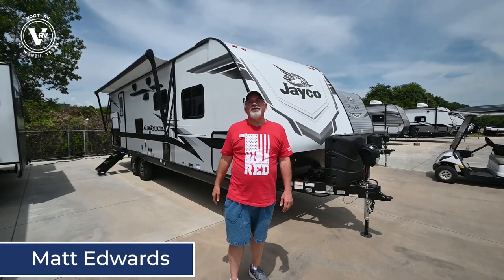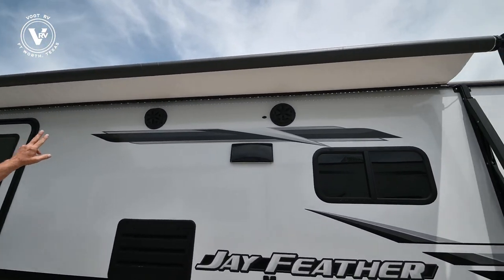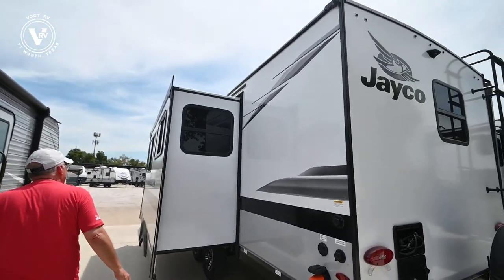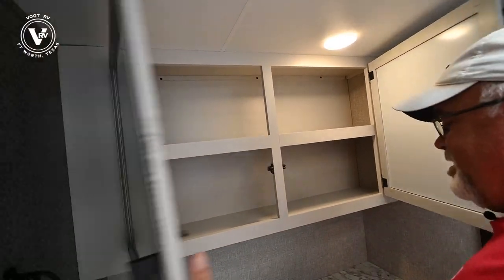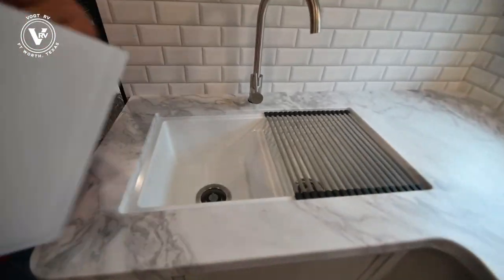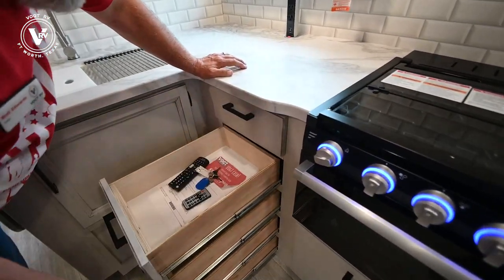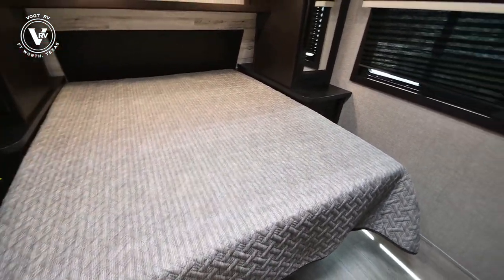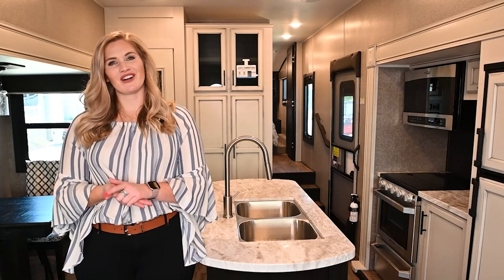The all-new 2022 Jayco® Jay Feather 25RB | FIRST LOOK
The full rear bathroom in this travel trailer has lots of room for you to move around as you get ready each morning! The front private bedroom has a walk-around 60" x 75" queen bed with wardrobes on either side to keep your clothes looking their best. You can enjoy home cooked meals while at the campsite thanks to the three burner cooktop and 6 cu. ft. refrigerator, plus there is a walk-in pantry to store all of your favorite snacks. The jackknife sofa and booth dinette offer comfortable places to relax, but you can switch them out for the optional tri-fold sofa and the optional theater seating. You can even cook breakfast outdoors with the outside kitchen and stay protected by the 19' awning!

The Jayco Jay Feather travel trailers provide peace of mind with a superior construction process offering Stronghold VBL aluminum-framed vacuum-bonded lamination on every sidewall, rear wall and slide room wall on an American-made Norco frame with an integrated A-frame.  Also included are American-made Goodyear tires and Dexter axles with self-adjusting electric brakes and galvanized steel wheel wells, and a 3/4 flush-mount fiberglass cap with blue LED lighting.  The Sport Package is mandatory and offers a roof ladder, enhanced graphics package, roof-mount solar prep, and the Glacier package to mention a few features.  The interior provides screwed and glued cabinetry, LED lighting throughout, a decorative backsplash and smoked glass decorative inserts on select overhead cabinets for style, plus much more depending on the Jay Feather you choose.